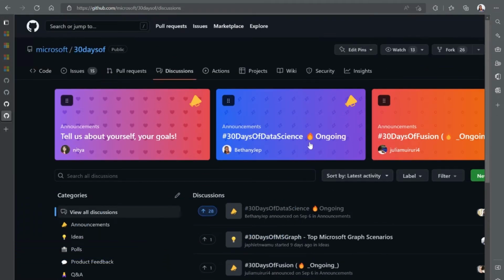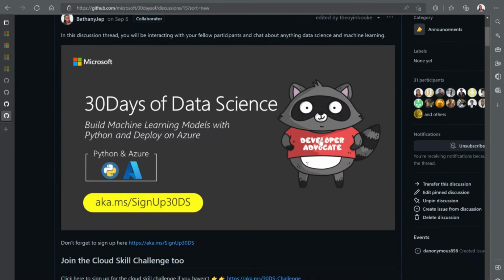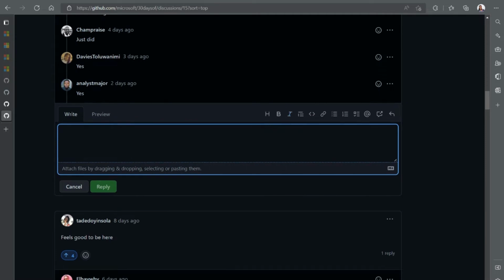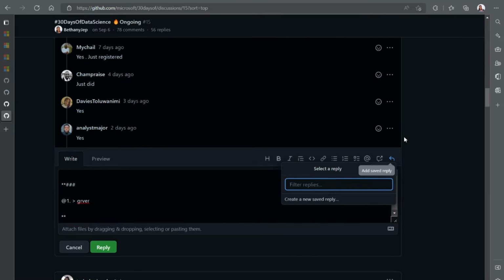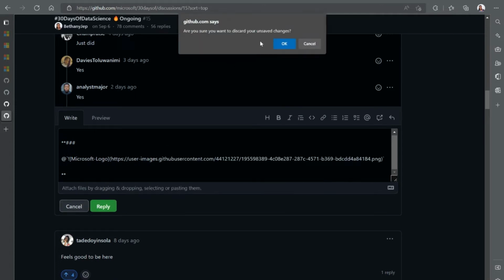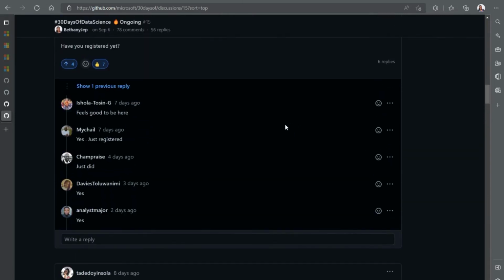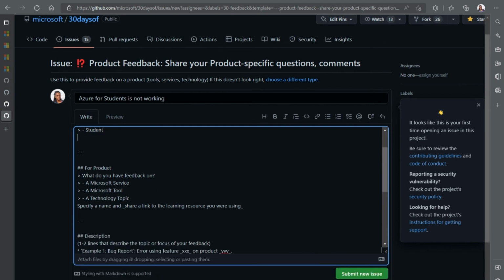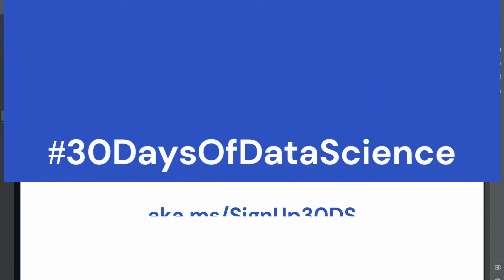All about GitHub Discussions